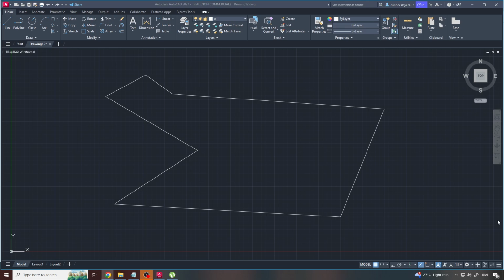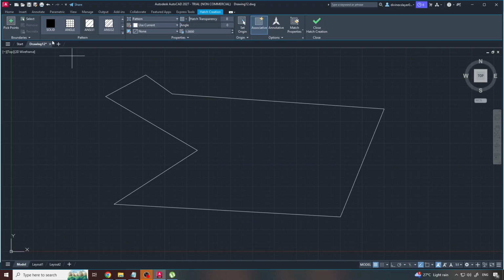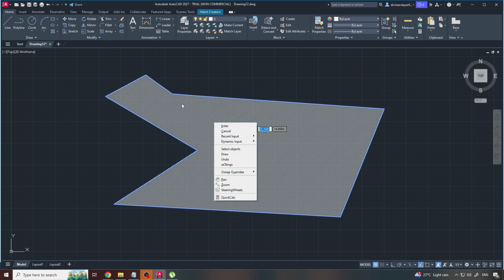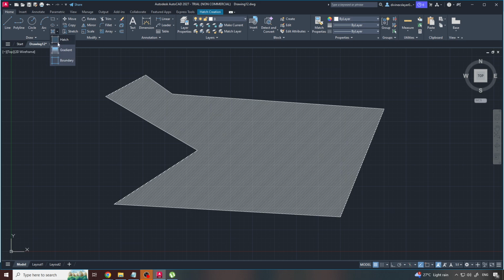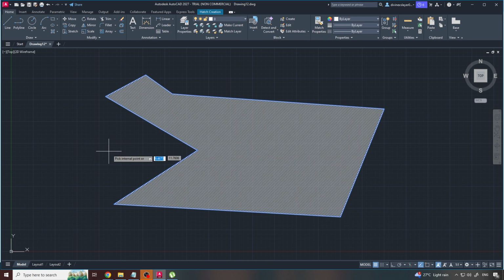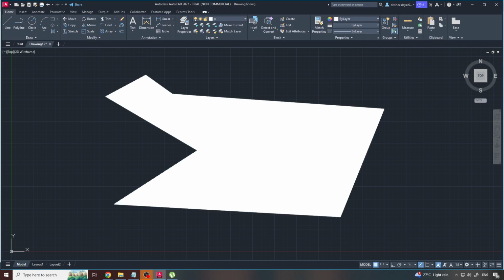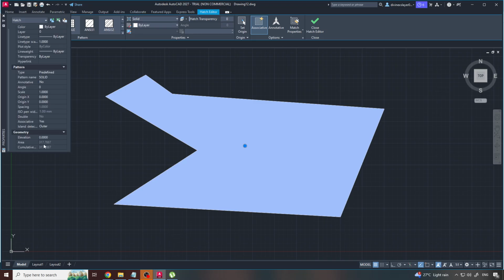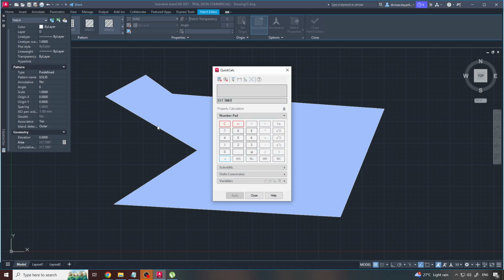How To Find The Area Of An Irregular Shape In AutoCAD Using The Hatch Command (2026)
Learn how to find the area of an irregular shape in AutoCAD using the Hatch command with this quick step-by-step tutorial. This video shows you how to apply a hatch to an irregular shape, select the hatch object, and find the calculated area in the AutoCAD Properties panel. You’ll also learn how to check your shape boundaries if the area measurement is not displayed correctly.

Video Chapters:
00:00 How to Find Irregular Shape Area in AutoCAD
00:09 Open the AutoCAD Hatch Tool
00:14 Use the Hatch Command in AutoCAD
00:24 Apply Hatch to an Irregular Shape in AutoCAD
00:33 Select the Hatch Object in AutoCAD
00:37 Open AutoCAD Hatch Properties
00:45 Find the Area Measurement in AutoCAD
00:54 Check AutoCAD Shape Boundaries for Accurate Area
01:01 Calculate Irregular Shape Area Using Hatch in AutoCAD